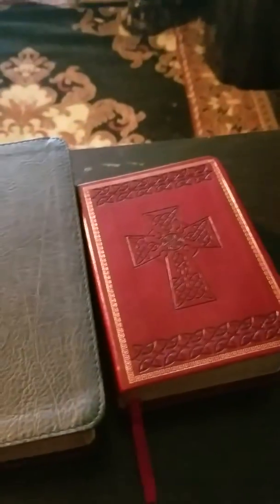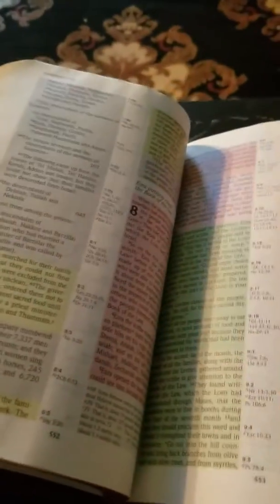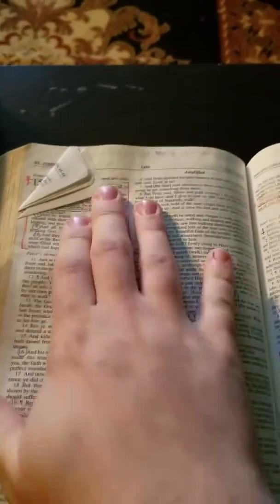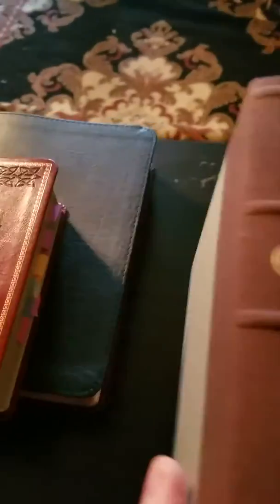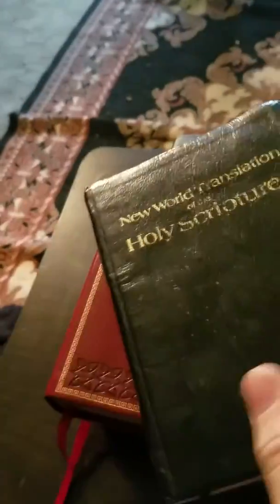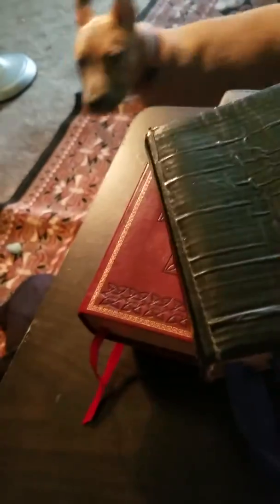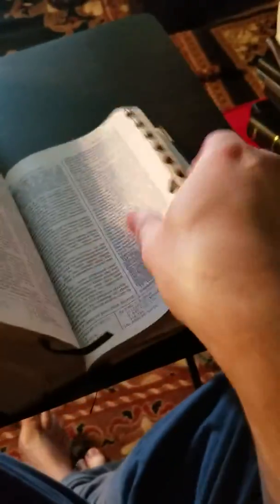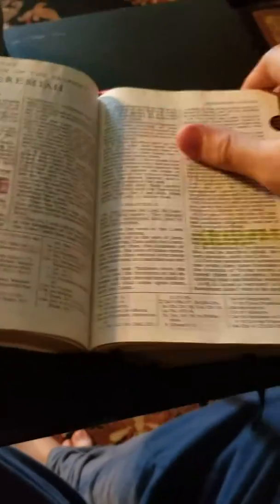My Bible Collection